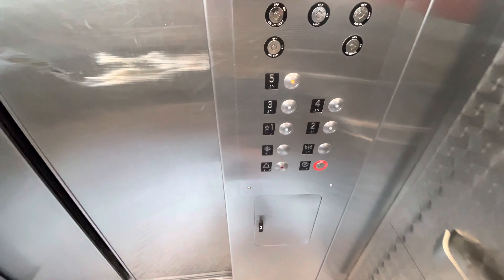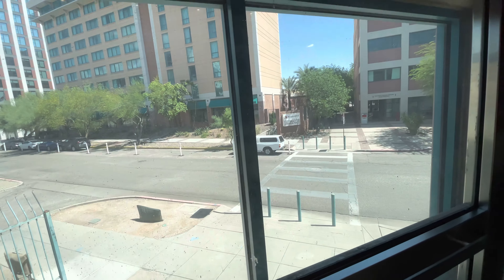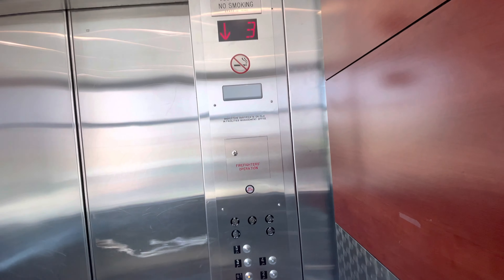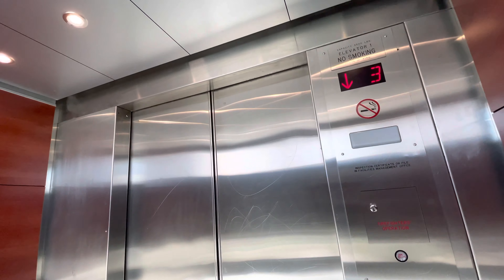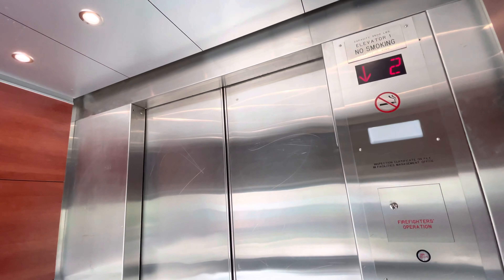iPhone 12 Pro Max: Epco Hydraulic Elevator/Lift @ Main Gate Square Garage UA Tucson AZ